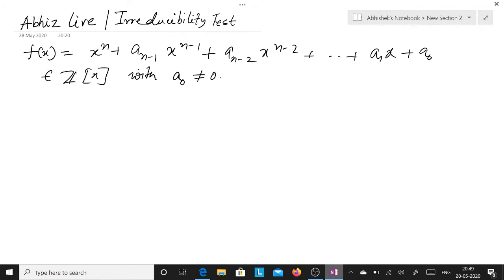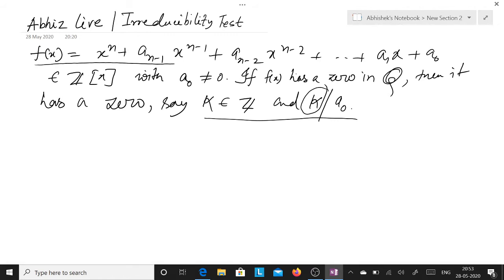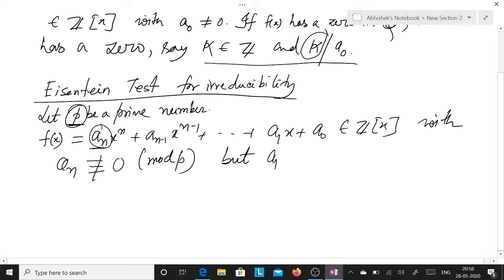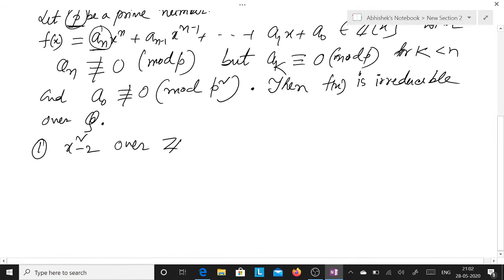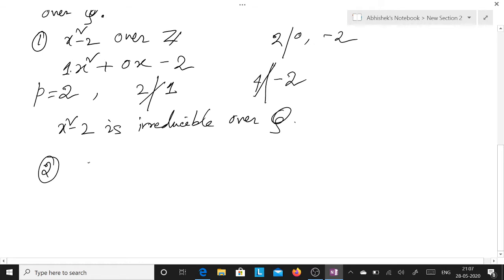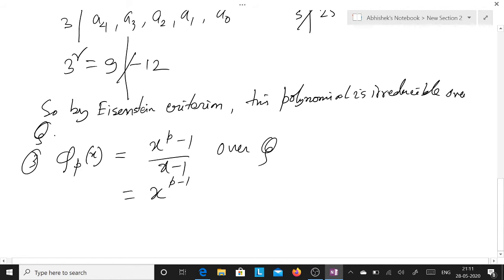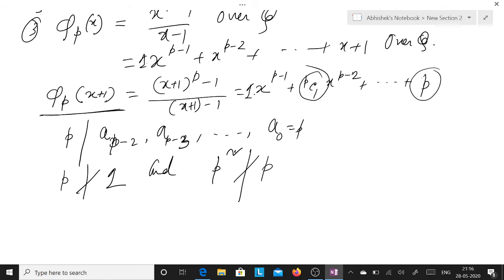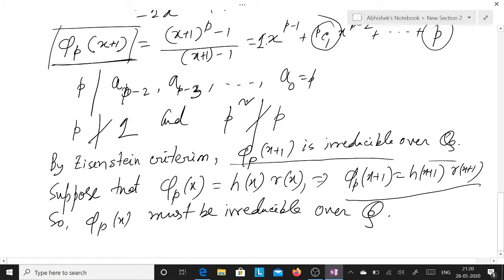Irreducibility Tests- CSIR NET NBHM TIFR PhD entrance exam in Mathematics